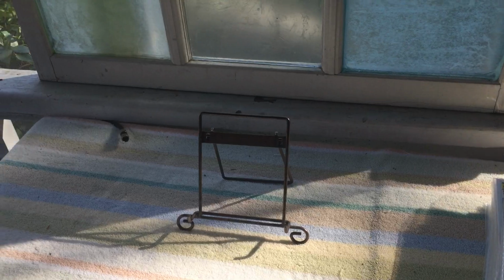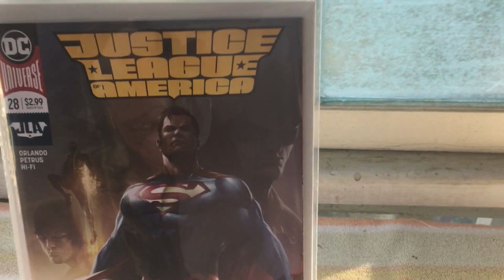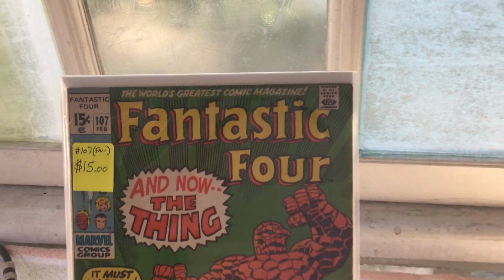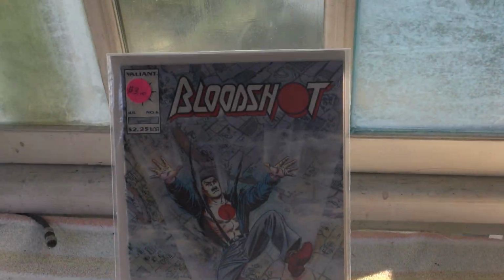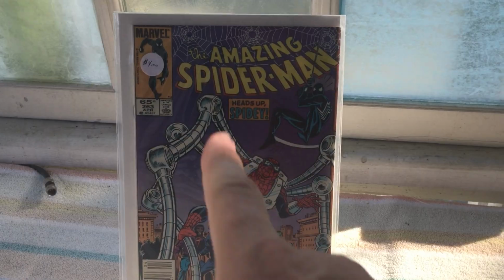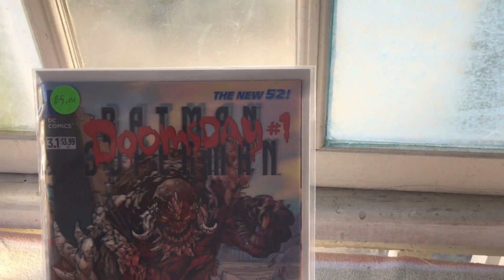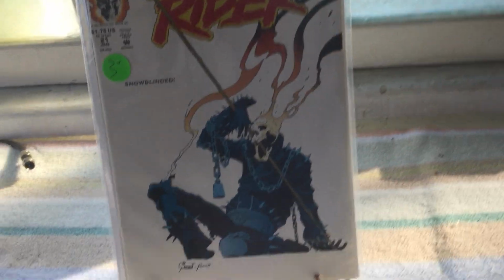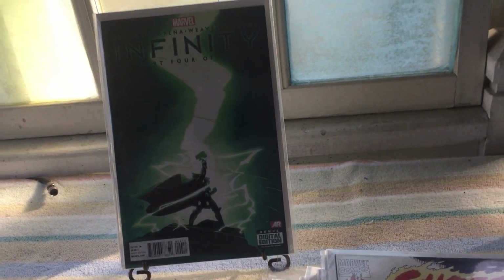SPIDER-MAN 263 news and other minor keys HAUL - RED GOBLIN NEWS - SPOILERS !!!!!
Went to the LCS today and picked up some sweet back issue books as well as pulled books to purchase tomorrow (4.18). There is some interesting RED GOBLIN info included - don't watch unless you are OK with a major possible spoiler. Enjoy